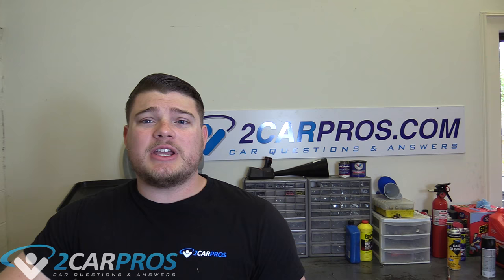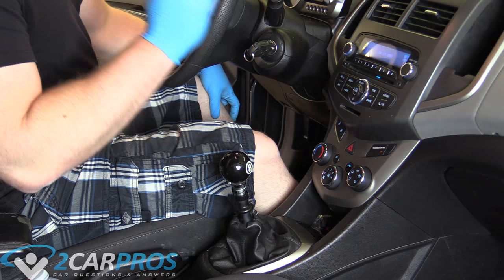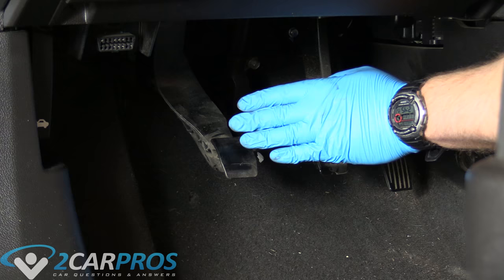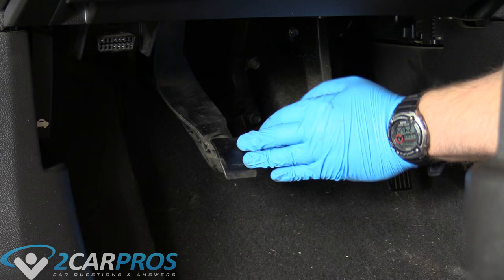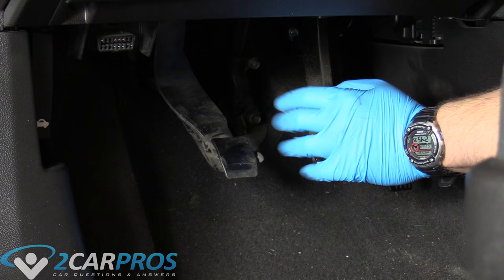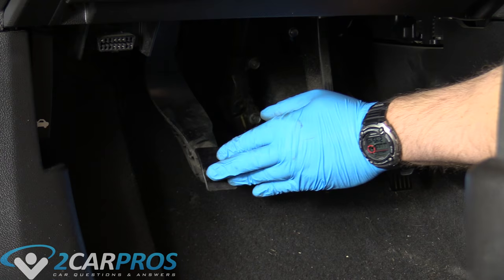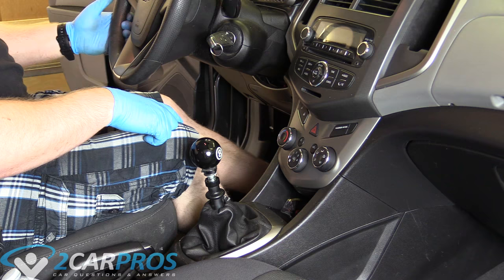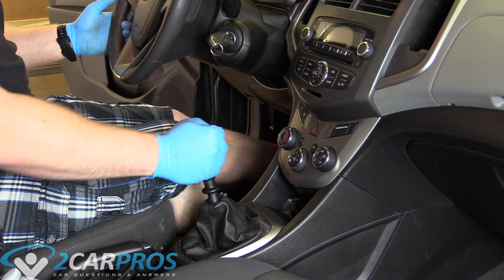How to Tell if Your Clutch is Bad with 4 EASY Tests in Under 2 Minutes!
Here is a quick video of four really easy tests on how to check if your clutch is going out or completely gone. These are test any one can do at home with no tools and just a few minutes of time!